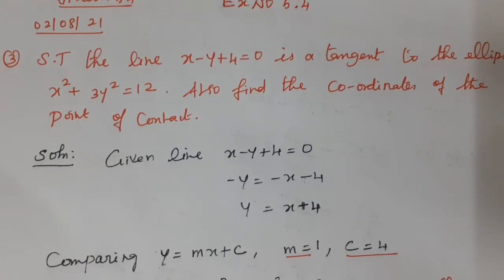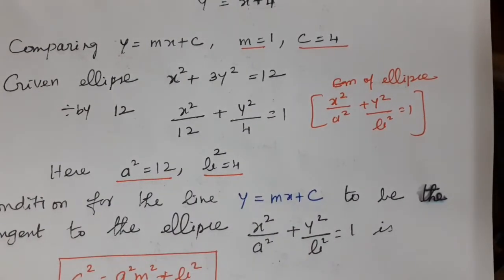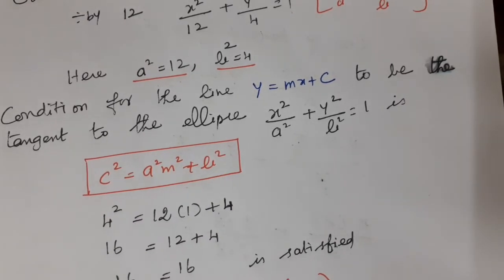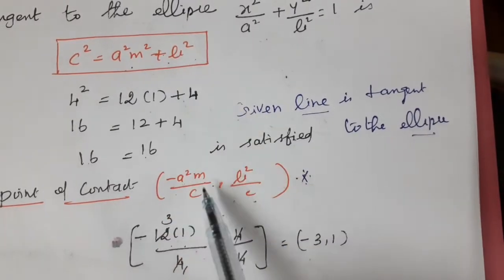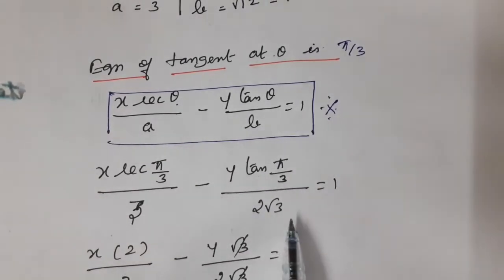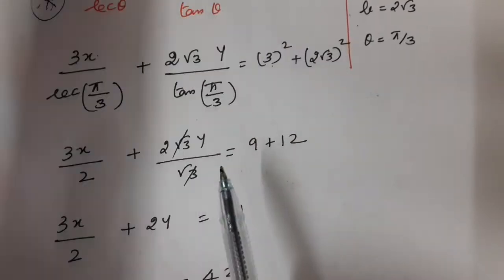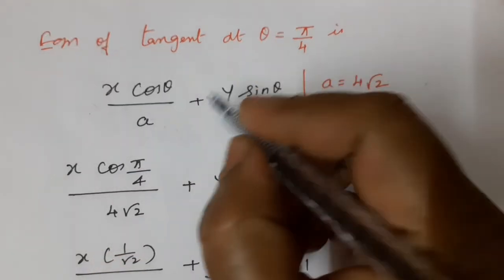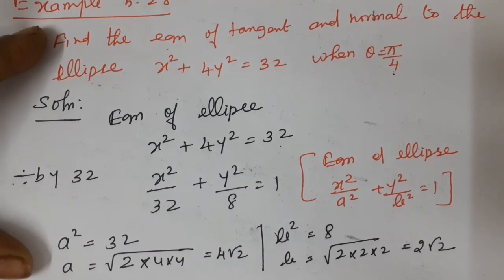12th maths Chapter 5 Ex 5.4 (Q.No 3,6, Eg 5.28) video 56